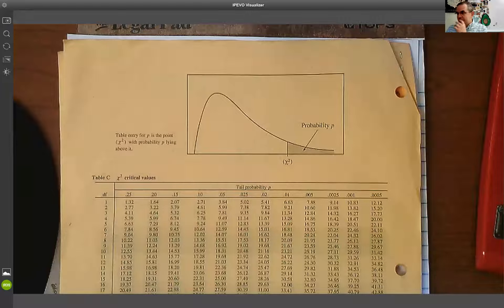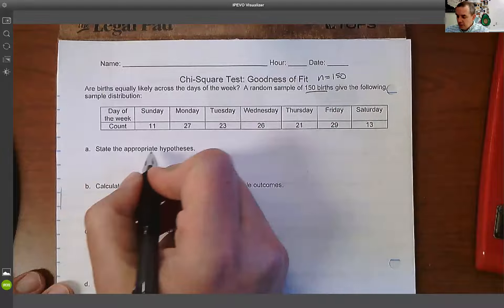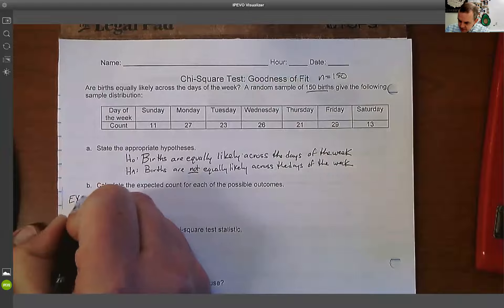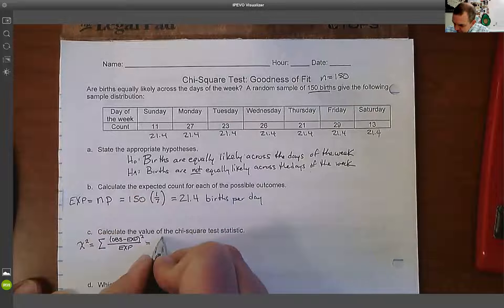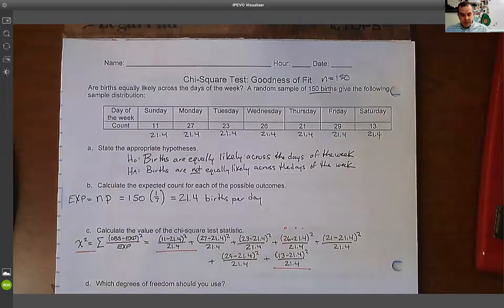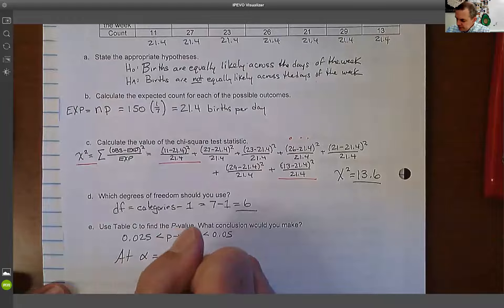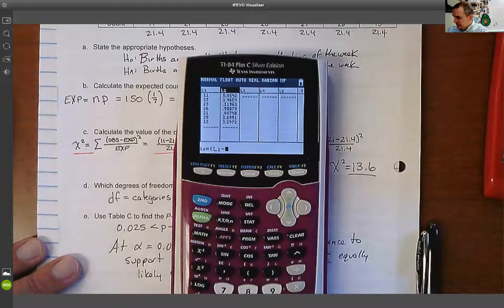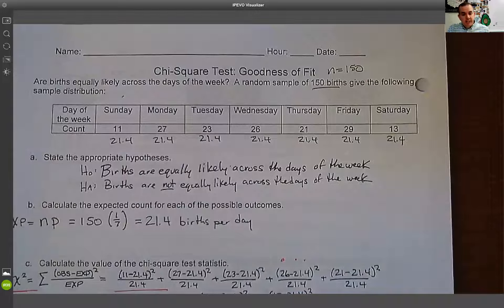Mr Oliver U8D1 ChiSquare GOF Test pt 1